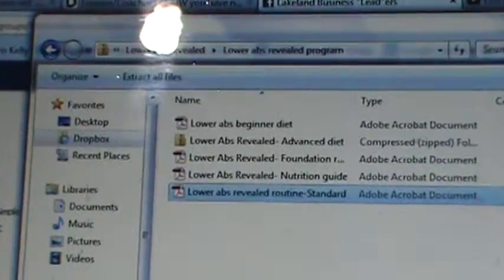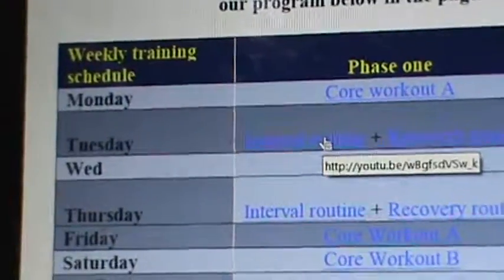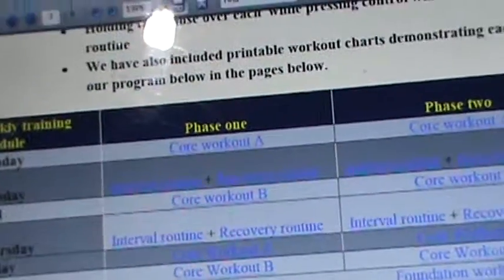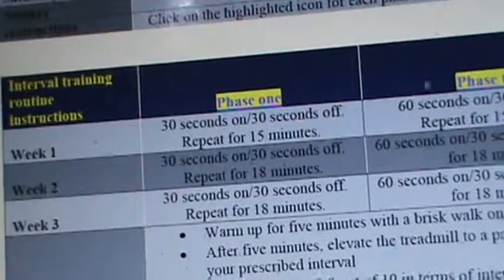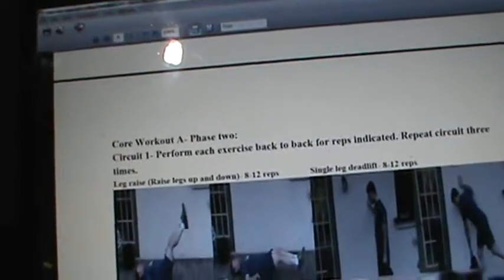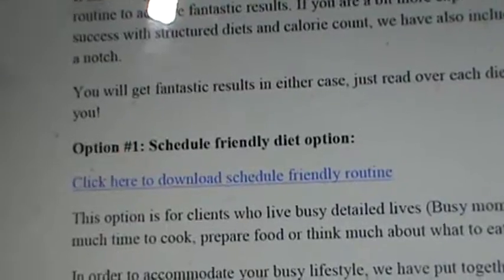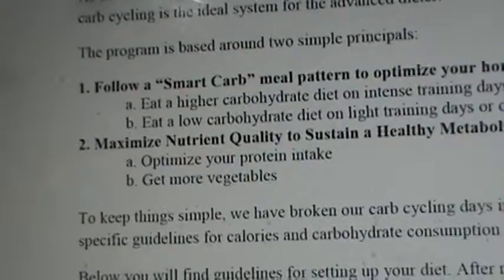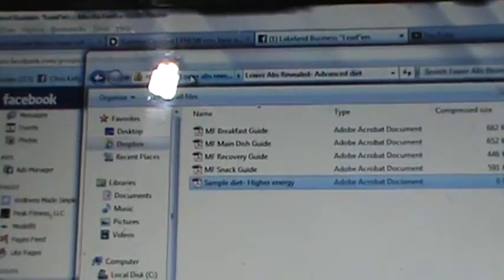Lower Abs set up tutorial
Click here after joining our lower abs revealed program to learn about how to use the program!